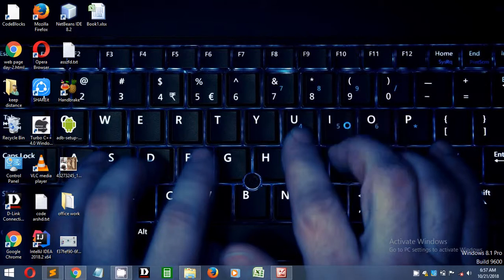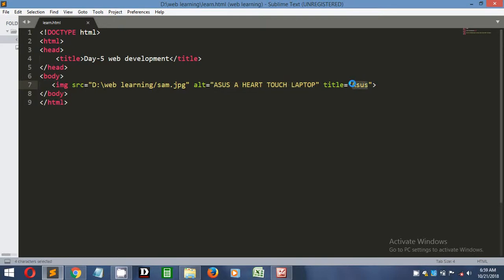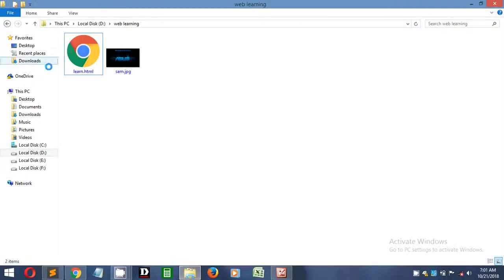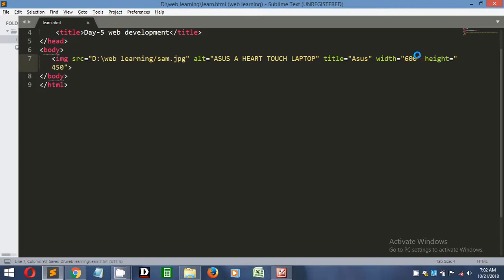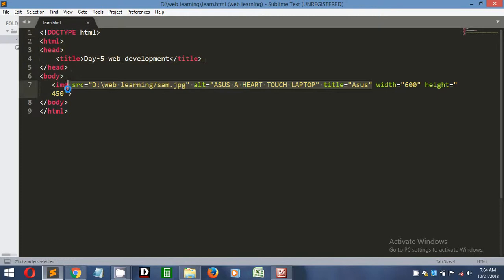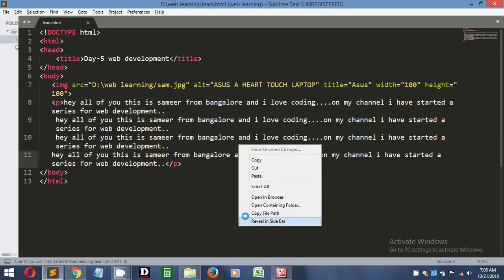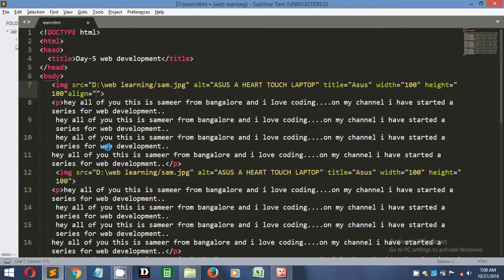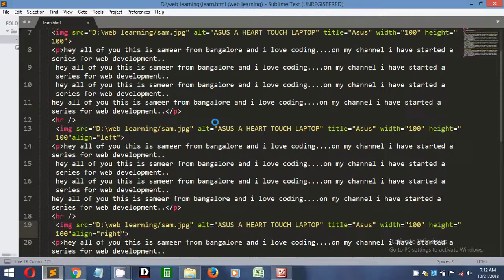[part-5]Web Development with HTML & CSS -| IMAGES -| The Solution Hub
In Images we have to learn ..
how to put images in html
how to resize the images
how to give right size ..
how to use the format of images
how to optimize images in html